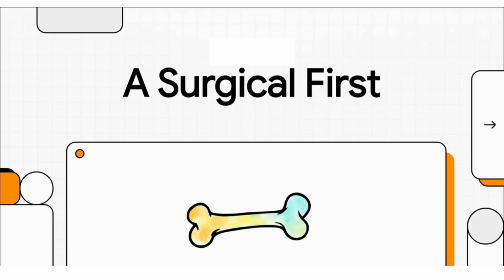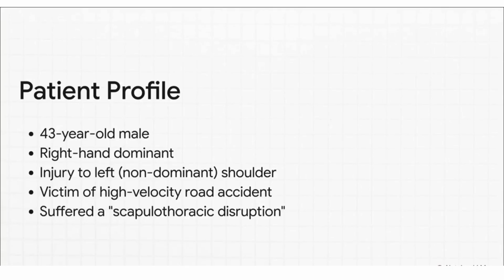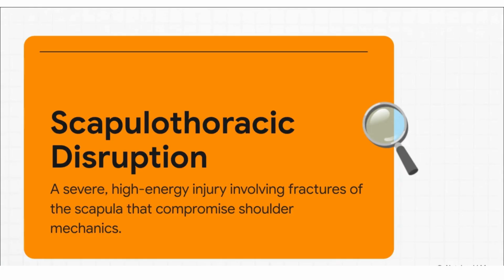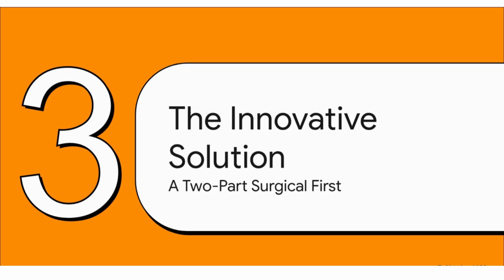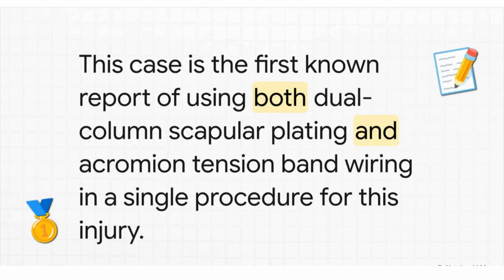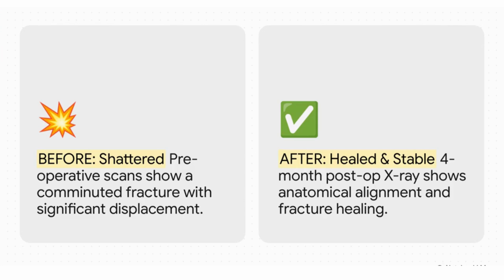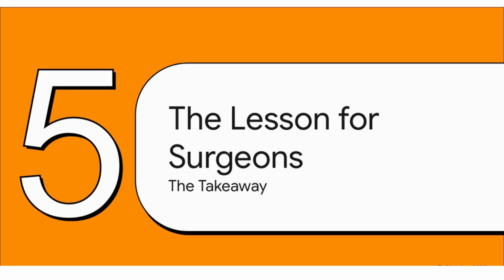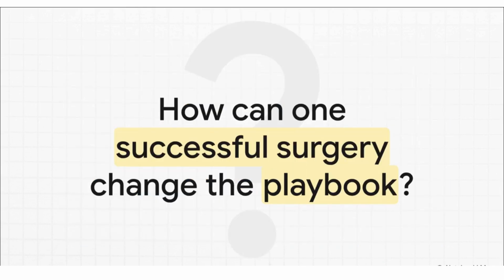Complex Scapulothoracic Disruption with Scapula & Acromion Fractures | Ortho Reports Podcast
🎙 Welcome to Ortho Reports Podcast!
In this episode, we explore a rare and complex scapulothoracic disruption involving scapular body, lateral border, and acromion fractures following high-energy trauma, and how comprehensive surgical management restored function.

Case Overview:

🧑‍⚕️ A 43-year-old male sustained a type 1 scapulothoracic disruption (Zelle’s classification) after a road traffic accident.

✅ Surgical management included dual-column reconstruction plating of the scapula and tension band osteosynthesis for the acromion.

✅ Early rehabilitation led to excellent recovery, with the patient regaining full shoulder function and returning to activities within 4 months.

💡 Functional outcomes were excellent: UCLA Shoulder Score 34/35 and Constant–Murley Score 95/100.

Key Takeaway:
🔹 In rare scapulothoracic disruptions, simultaneous fixation of the scapula and acromion provides stable reconstruction.
🔹 Anatomical fixation and structured rehabilitation are essential for restoring biomechanics and preventing chronic dysfunction.

👨‍⚕️ Authors:
Avik Kumar Naskar · Himanshu Pradeep Ganwir · Vikas Anandrao Atram · Shubham Shivlal Pawar

📖 Published in Journal of Orthopaedic Case Reports (JOCR), August 2025 | Volume 15 | Issue 8